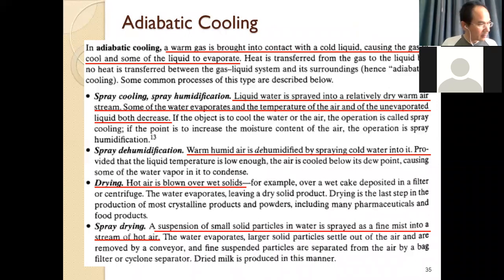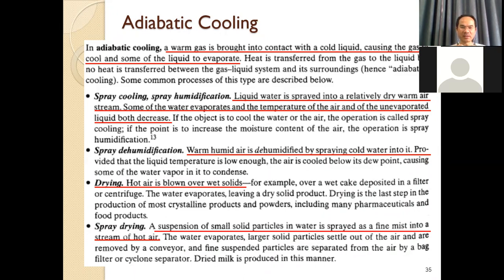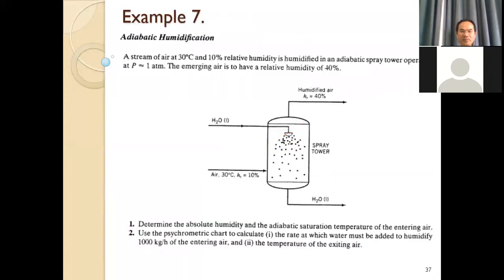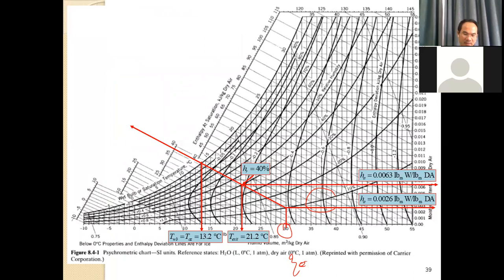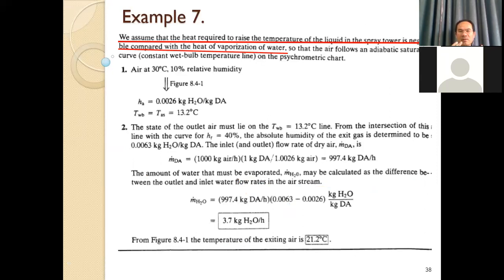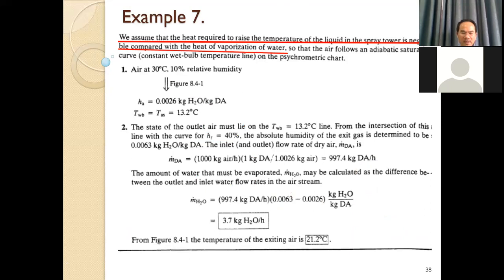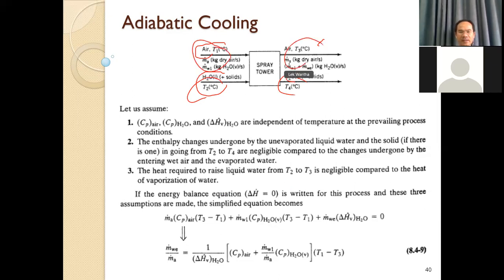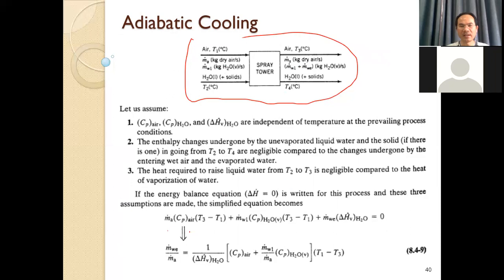PCE Energy balance-Part 10